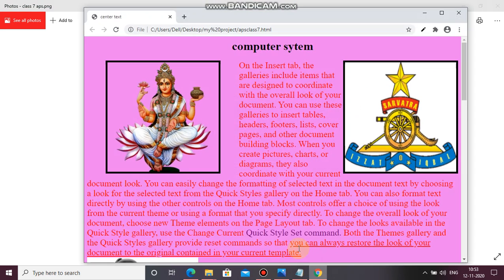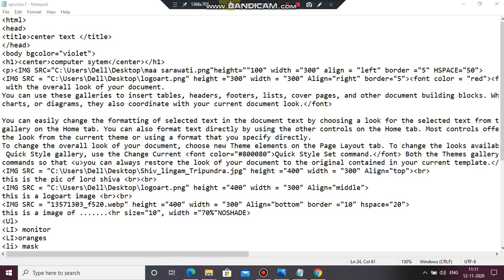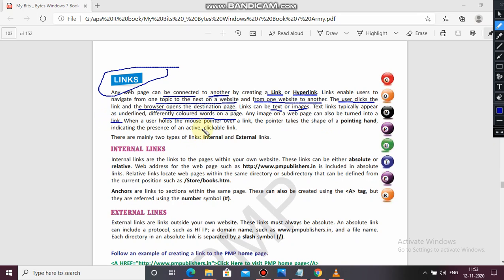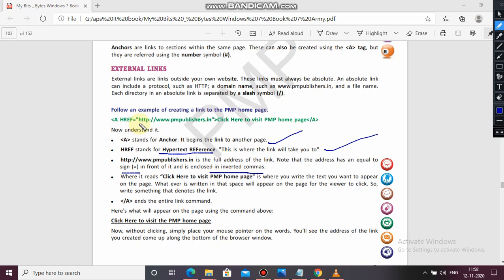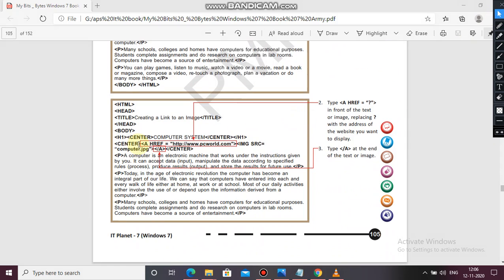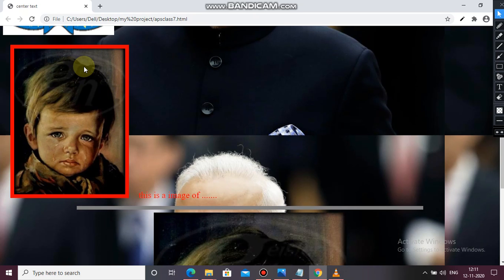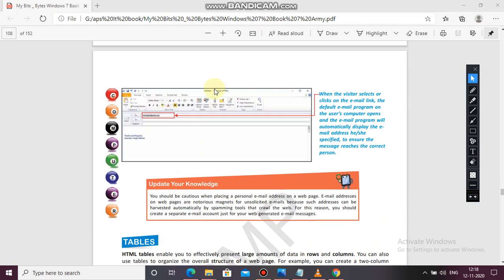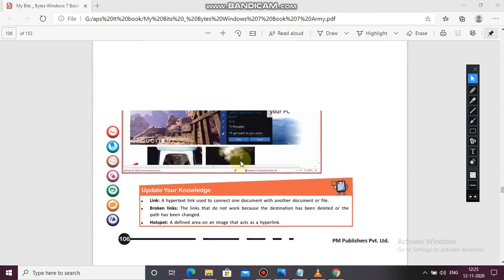Class VII COMPUTER 17-11-2020 BY MR. ATUL MISHRA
Class VII COMPUTER 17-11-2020 BY MR. ATUL MISHRA (links and image formatting in html)